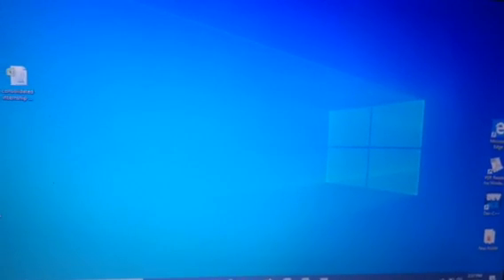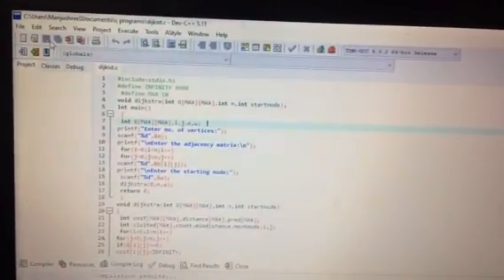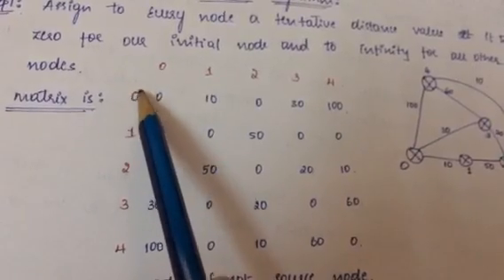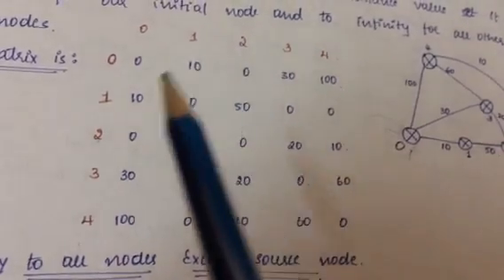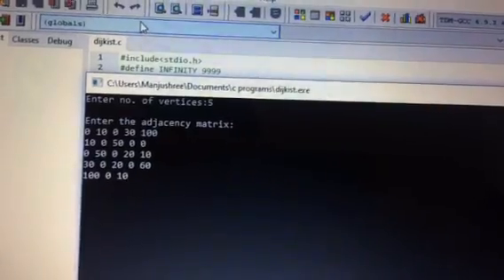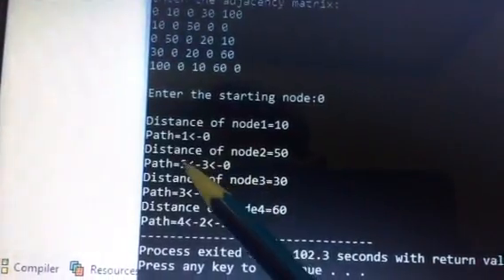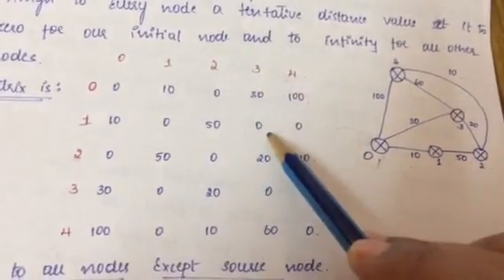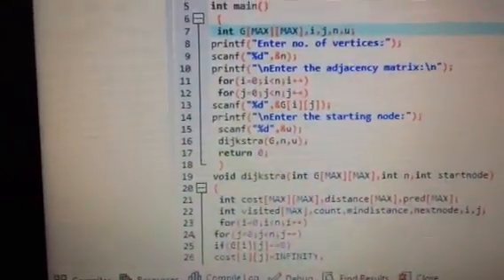Video4: dijkstra algorithm program execution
Computer network lab: how to execute dijksta in c